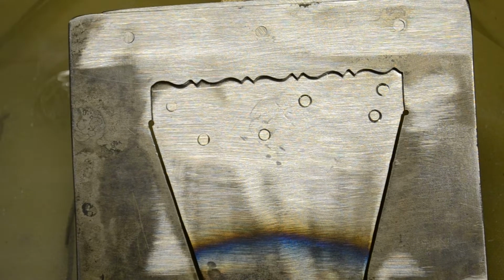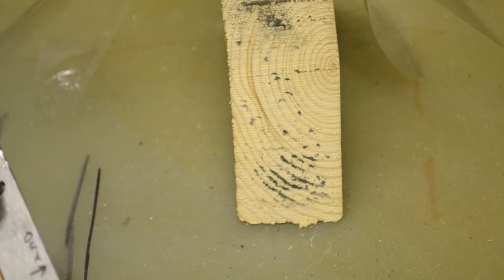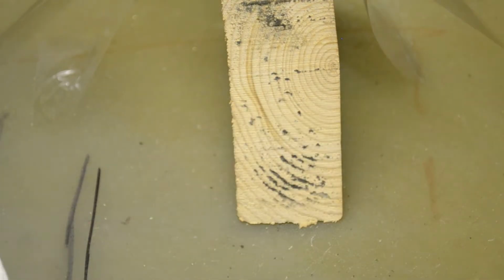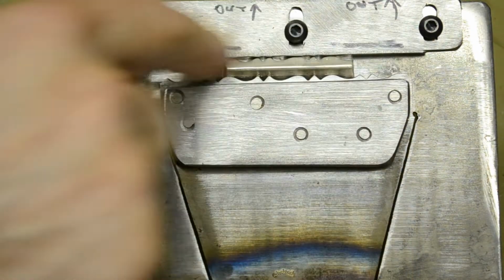#4 Side Cutter Die, with adjustable stop for triangle wire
This describes the tricky business of using a shim with the adjustable stop, generally only necessary for use cutting triangle wire (but some half round wire might also need it). The stop is removable, and is not needed for use with low dome wire or sheet.